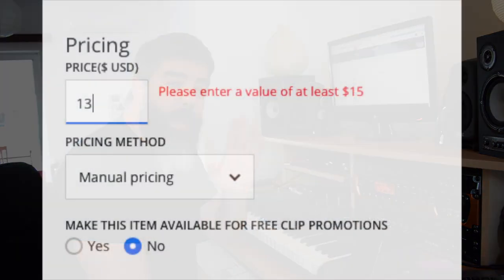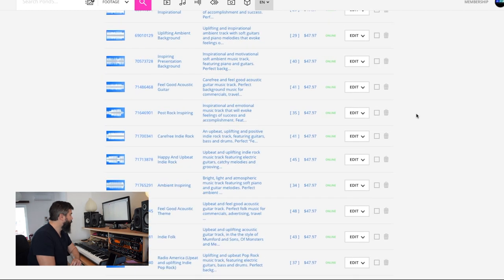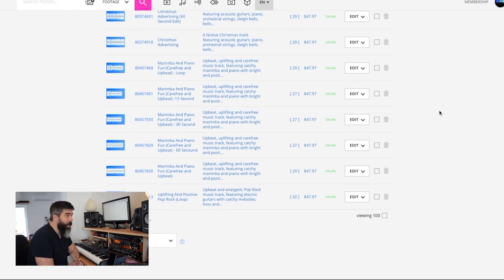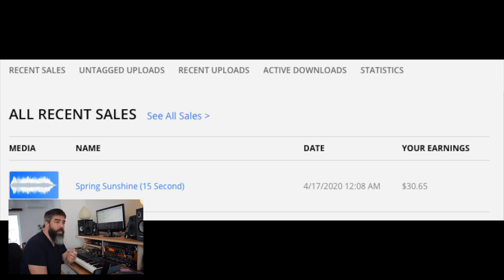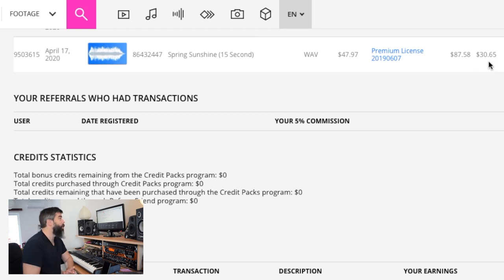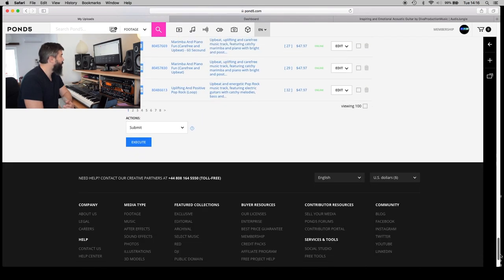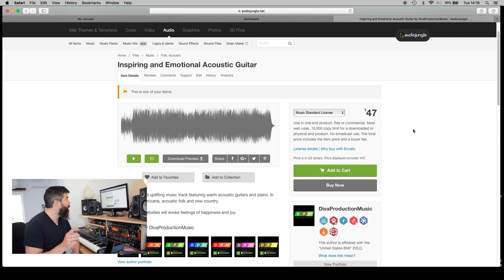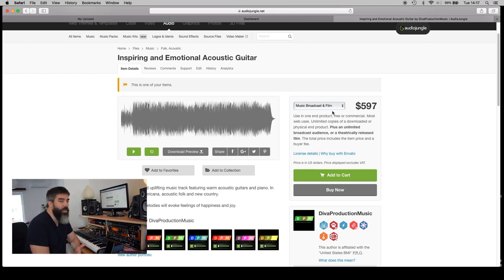How to Price Your Music on Pond5 and Audiojungle